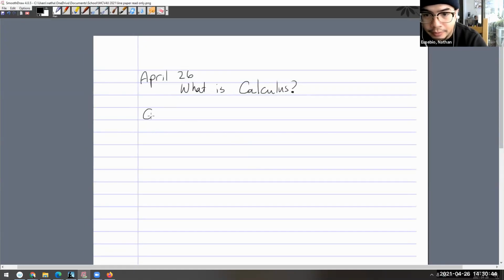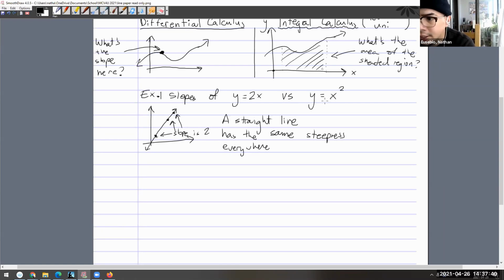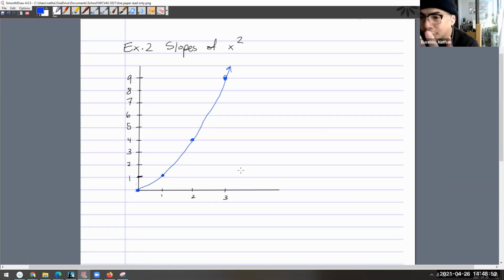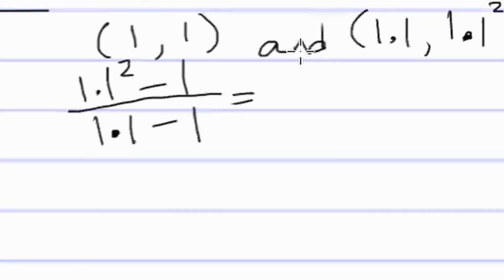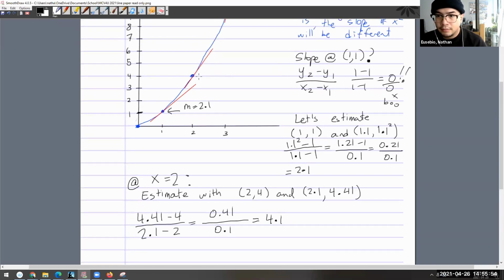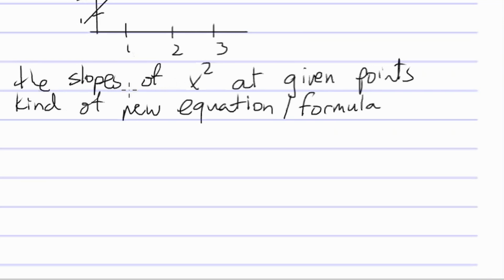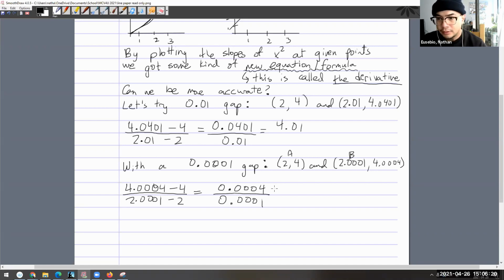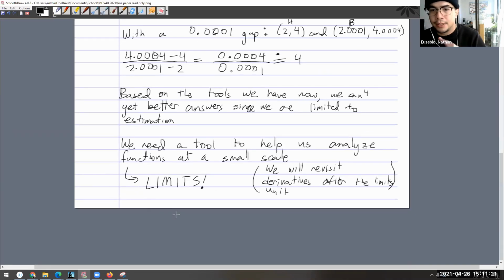What is calculus